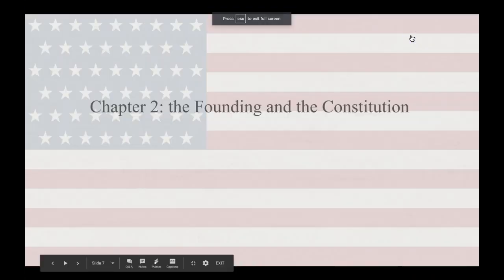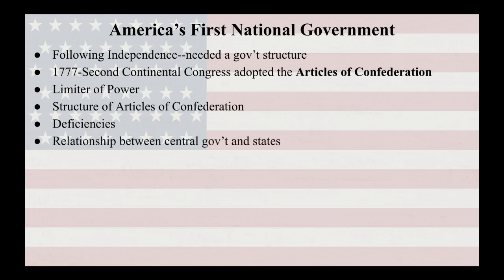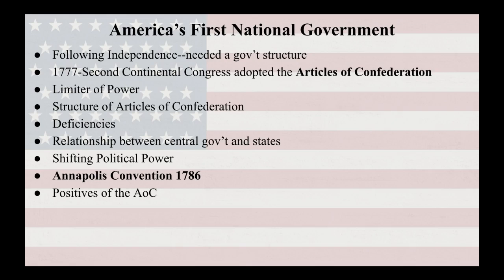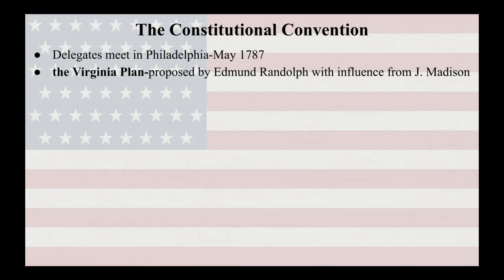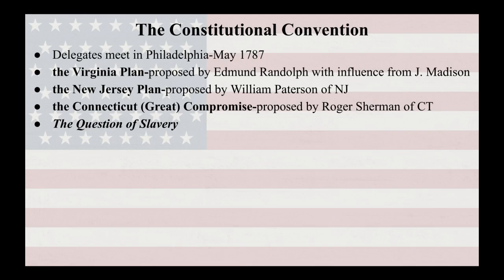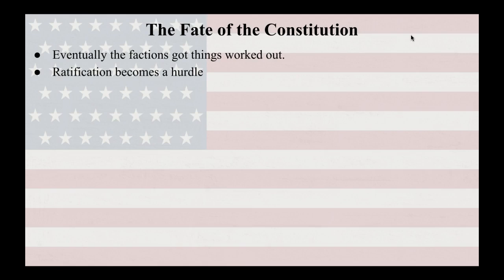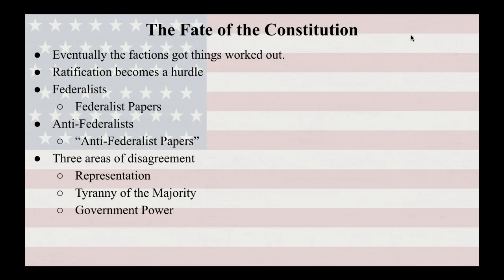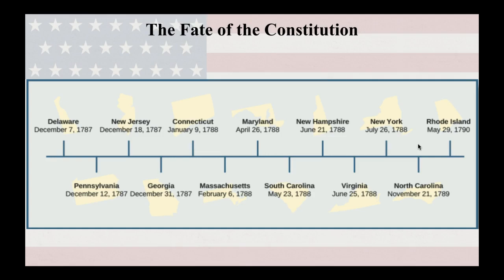Summer I&II Chapter 2 Part 2 Founding and Constitution